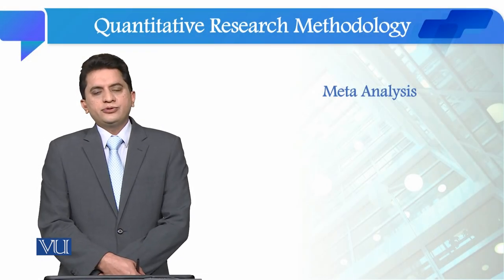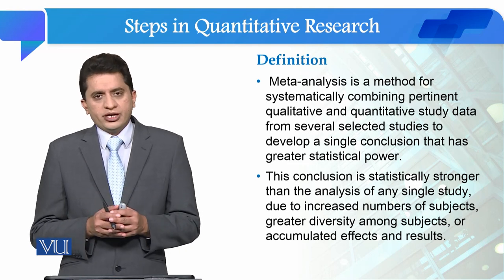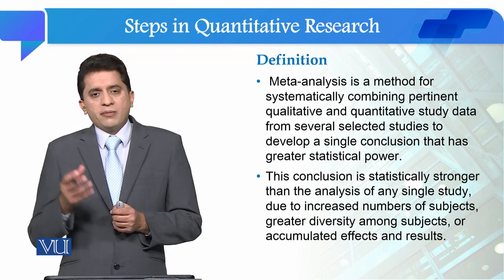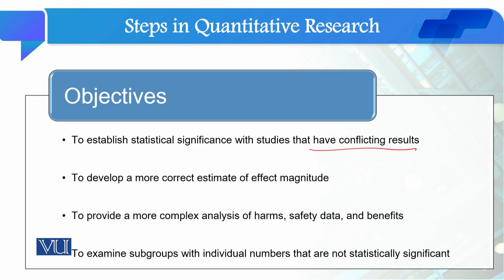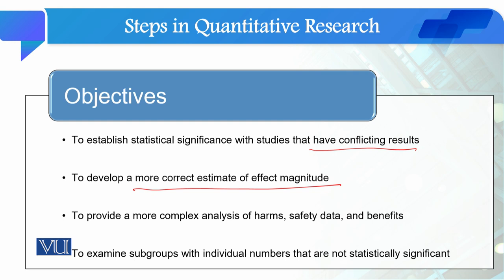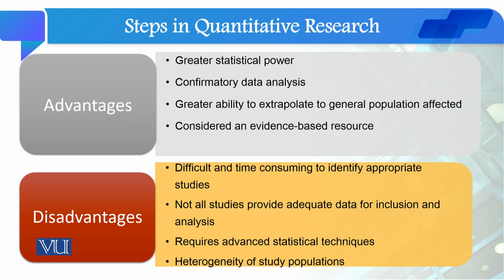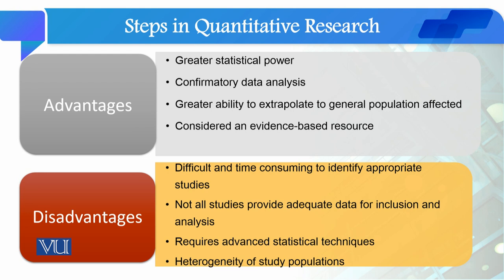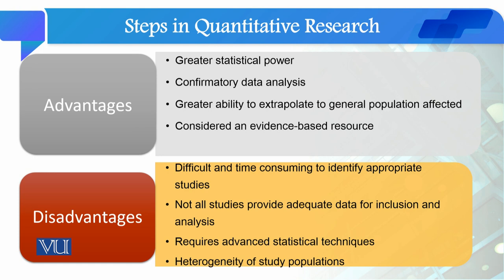Meta Analysis | Quantitative Research Methodology | SOC509_Topic044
Topic044: Meta Analysis
By Dr. Qaisar Khalid Mahmood